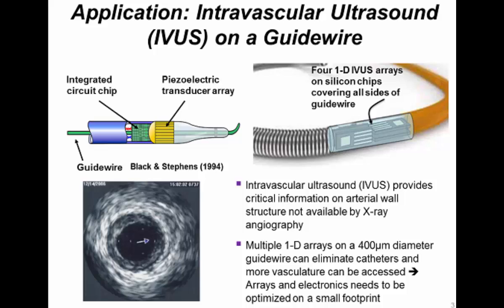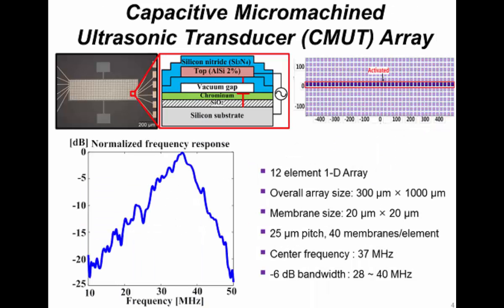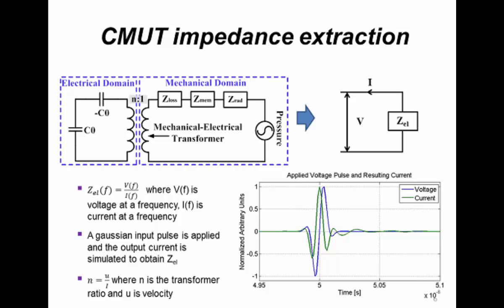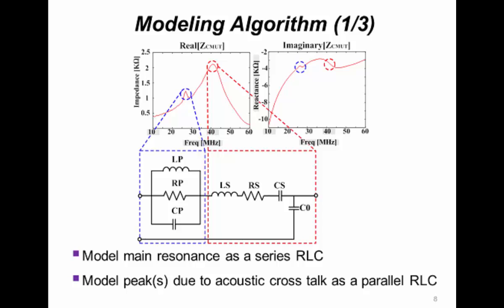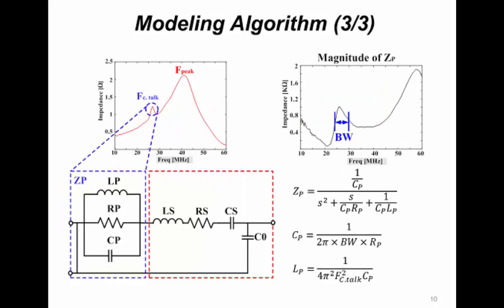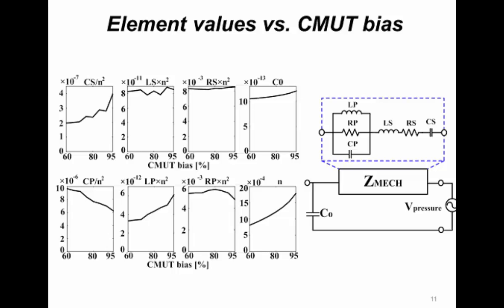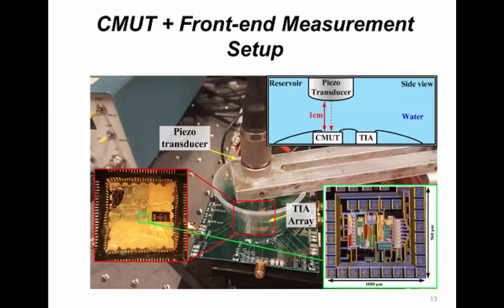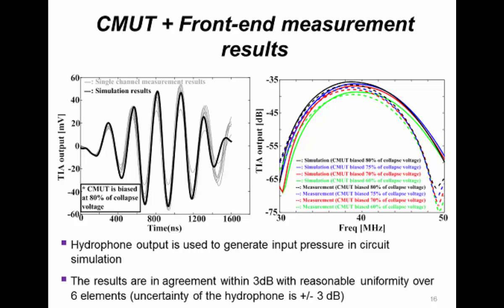Front End Circuit Simulation For Cmut Systems Based On An Accurate Nonlinear Cmut Array Model